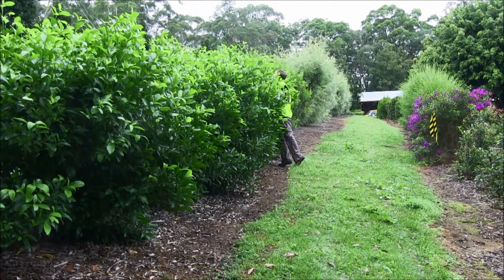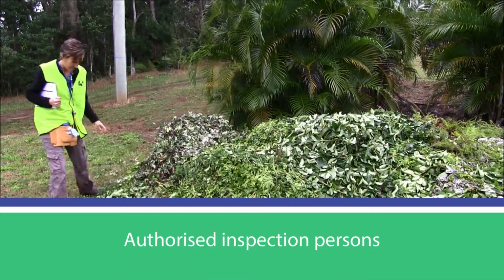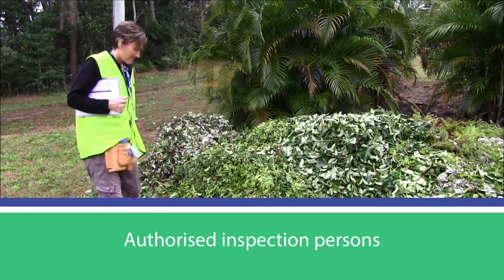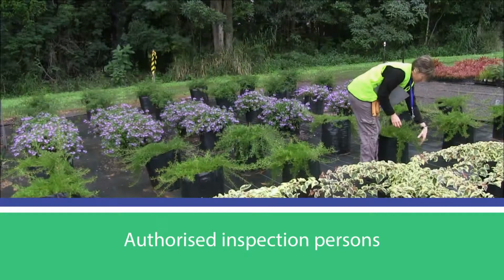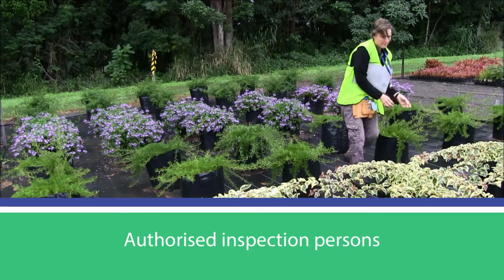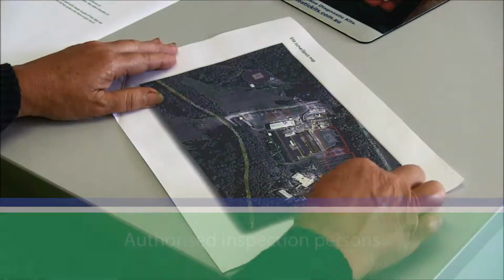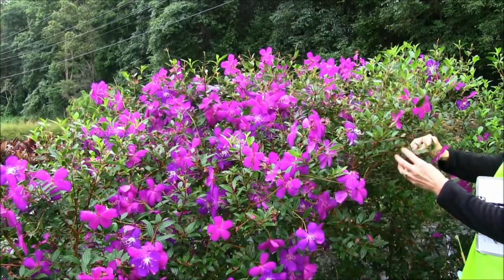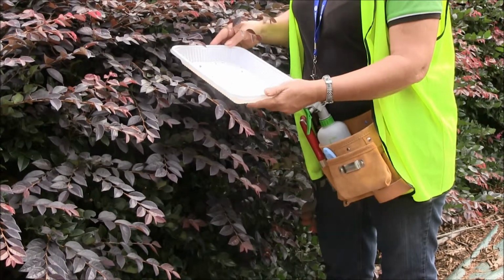BioSecure HACCP Site Surveillance Procedure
Site surveillance of production nurseries, greenlife markets and growing media manufacturers is a risk assessment process designed to identify production risks including; pest populations, diseases, weed growth, erosion and infrastructure failure. This video is a practical demonstration of a site surveillance procedure applied on a production nursery.